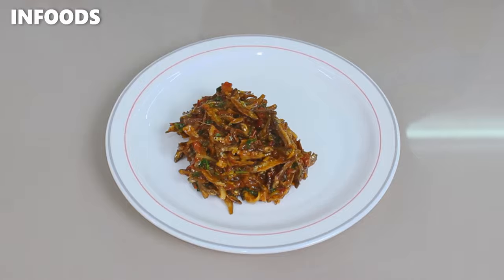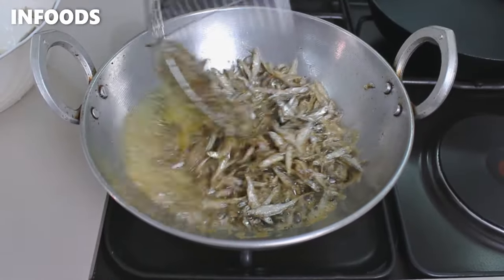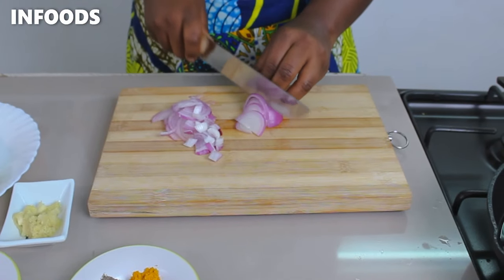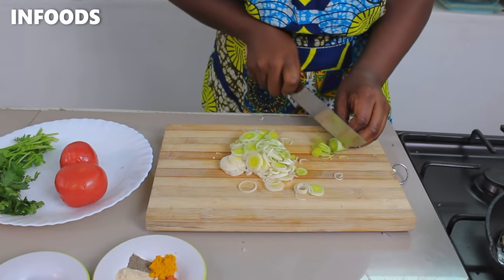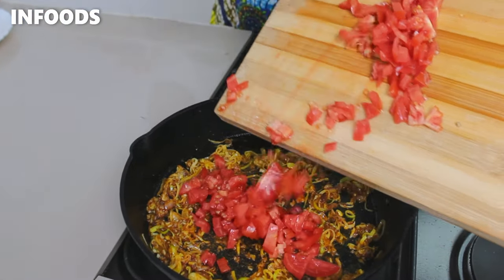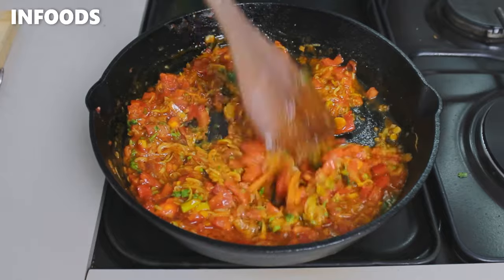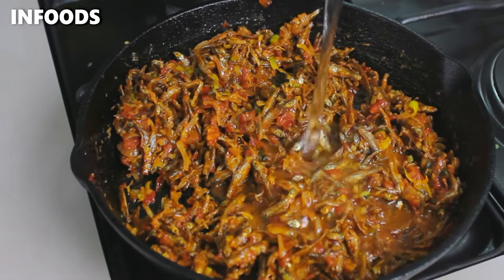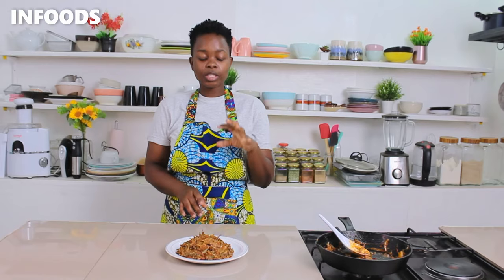The Secret to Perfect Omena Stew Revealed! | How to Cook Omena | Omena Recipe | Infoods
When you try out this easy and delicious recipe your going to have this exact omena recipe for the rest of your life, oh yes
Flavor was the base of this recipe

Ingredients:
01. Omena
02. Cooking Oil
03. 1 Large Onion
04. 2 Tomatoes
05. 4-5 Crushed Garlic & Ginger
06. 1 Leek
07. 1 tbsp. Tomato Paste
08. 1 Seasoning Cube
09. 1 tsp Paprika
10. 1 tsp Garlic Powder
11. 1/2 tsp Black Pepper
12. 1/2 tsp Turmeric
13. Coriander
14. Salt